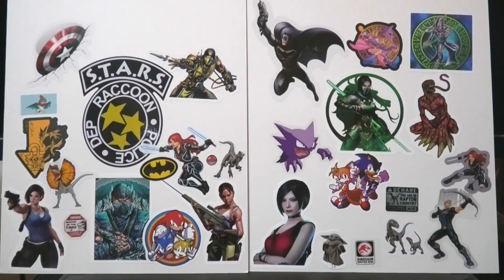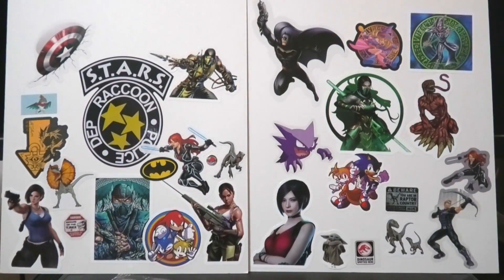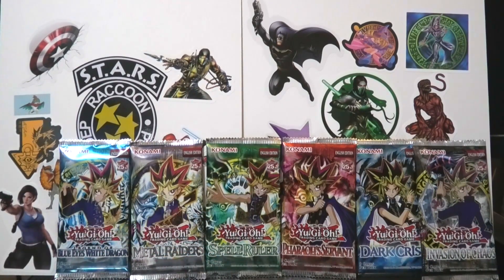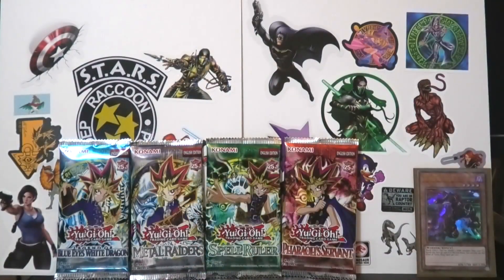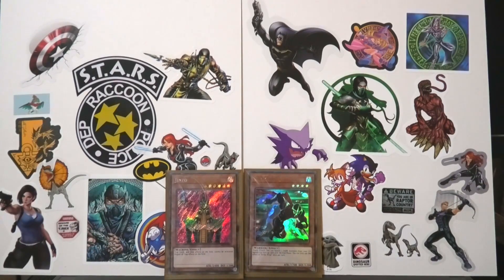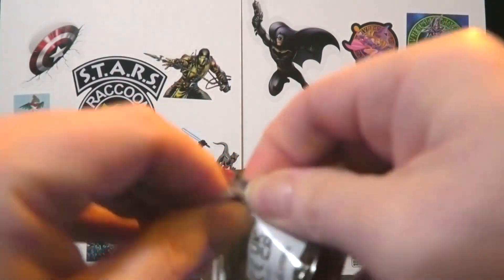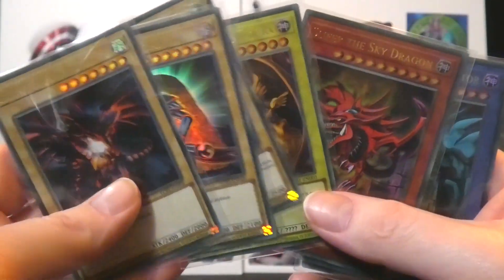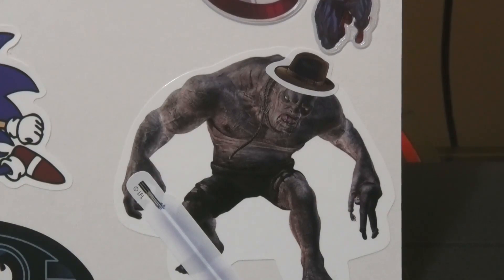Kayne Unboxes: Yu-Gi-Oh! Legendary Collection 25th Anniversary Box Set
Today, I unbox 2 Yu-Gi-Oh! Legendary Collection 25th Anniversary Box Sets.

It begins!